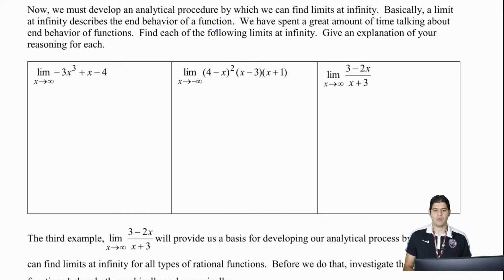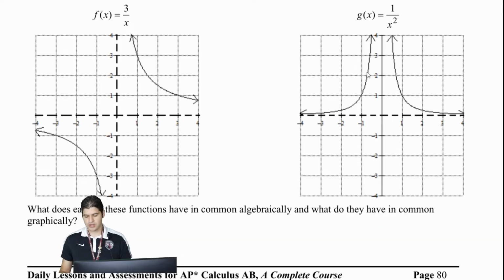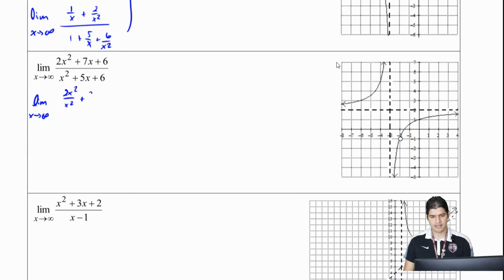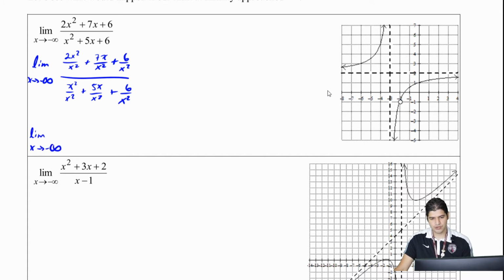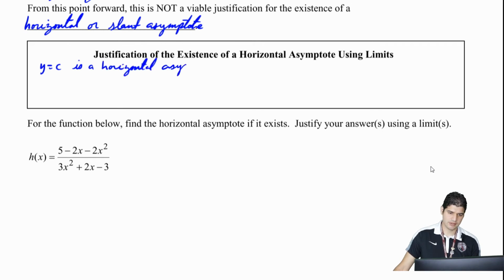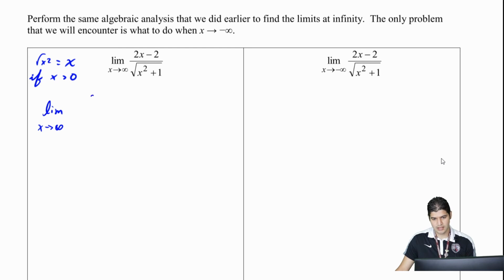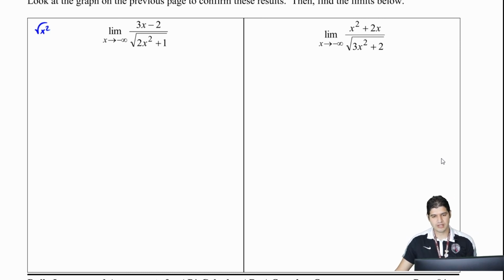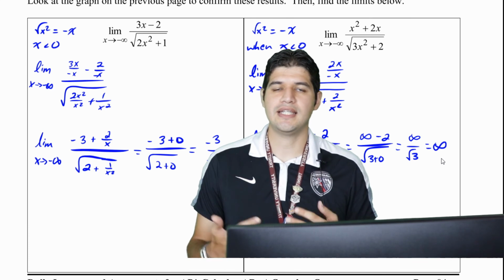1.7b Practice With Limits at Infinity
0:00 Intro
0:28 Limits at Infinity
3:25 Analysis of Rational Functions
5:02 Example 1 of Limit at Infinity
6:36 Example 2 of Limit at Infinity
8:05 Example 3 of Limit at Infinity
9:27 Example 4 of Limit at -Infinity
11:04 Example 5 of Limit at -Infinity
12:11 Does -Infinity Make a Difference?
12:36 Justification of Horizontal Asymptotes Using Limits
13:48 Example of Justification
14:57 Other Types of Rational Functions
16:03 Example of Other Types of Rational Functions
19:35 Example 2 of Other Types of Rational Functions
21:14 Example 3 of Other Types of Rational Functions
22:48 Outro